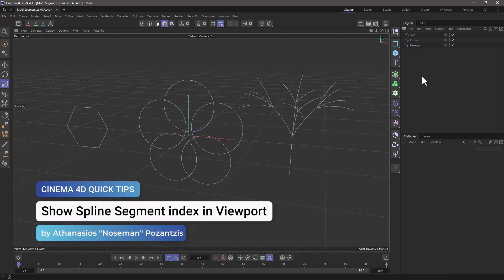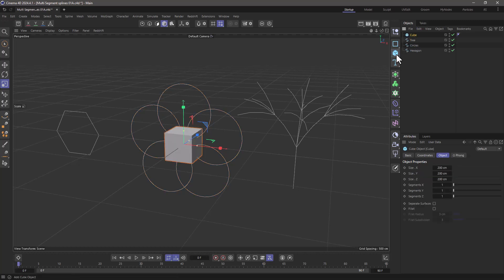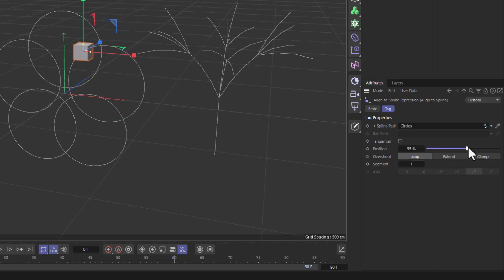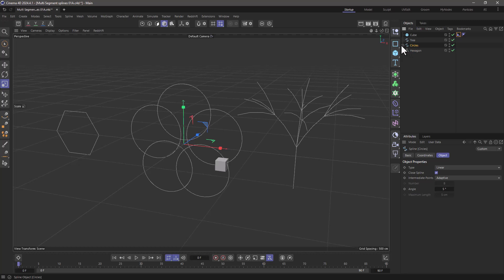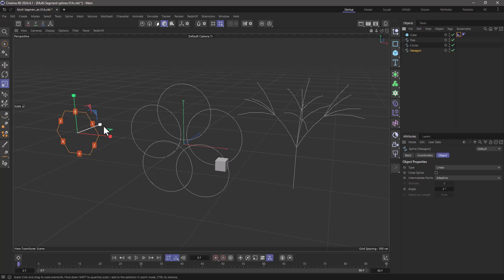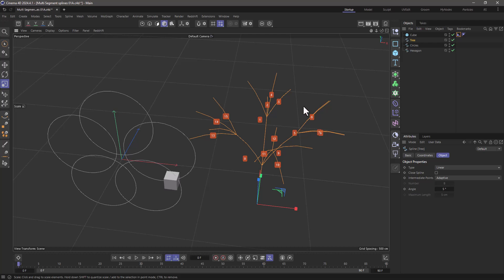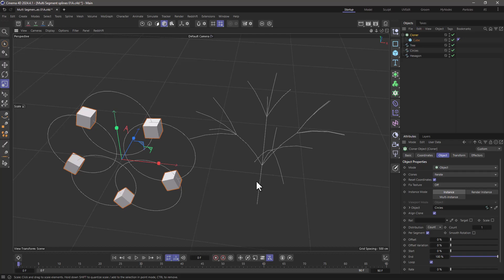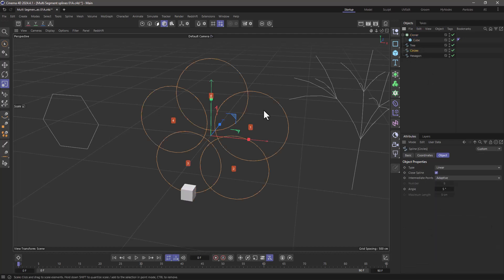C4DQuickTip 145: Show Spline Segment index in Cinema 4D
In this Quick Tip, Athanasios "Noseman" Pozantzis (@nosemangr) will show you how to visualize the index of a Spline Segment, for Multi Segment Splines. This is useful in order to identify Spline Segments to use with the Align to Spline Tag, the Cloner and other tasks.